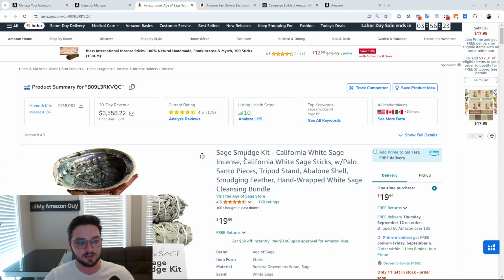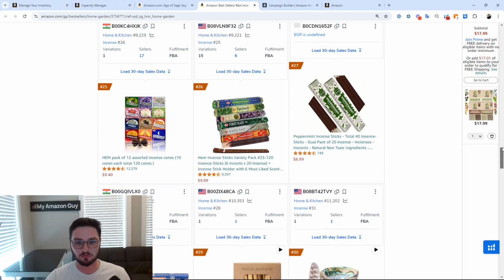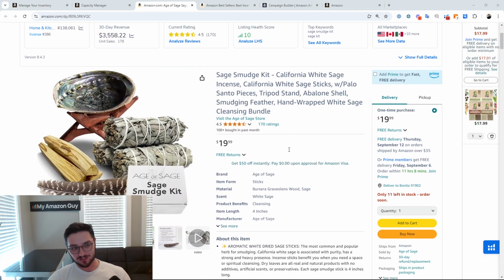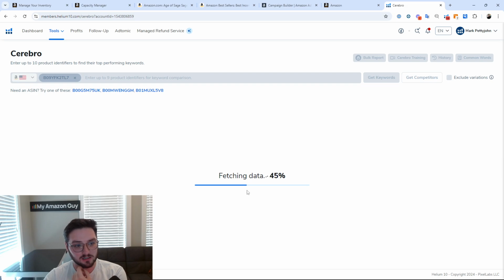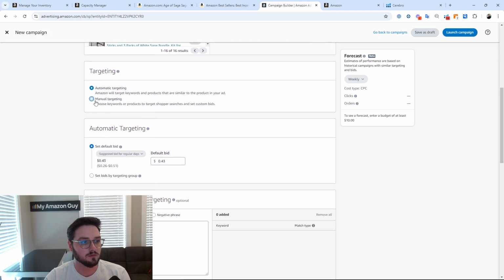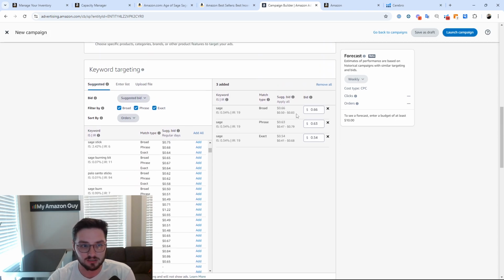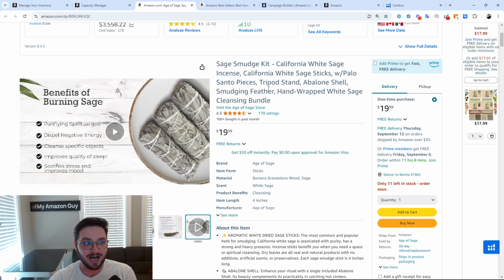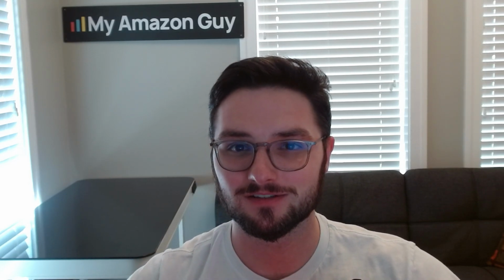New Seller Product Launch Checklist on Amazon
It can be a challenge to get around Amazon, especially if you're launching a brand for the first time. But if you follow a few simple steps, you can set yourself up for product launch success!

In this video, Noah Wickham breaks down a checklist that will guide you through every stage, from product research to optimizing your listings and ad campaigns. Learn how to effectively analyze your competition using tools like Helium 10, so you can better position your product.

Timestamps:
00:00 - Introduction
01:15 - Understanding the Competition on Amazon
03:00 - Analyzing Competitors' Sales Data with Helium 10
05:10 - Importance of Optimizing Product Listings
06:45 - Setting Up Effective Ad Campaigns
08:50 - Managing Inventory and Forecasting for Success
10:30 - Continuous Optimization for Long-Term Success
12:10 - Final Tips